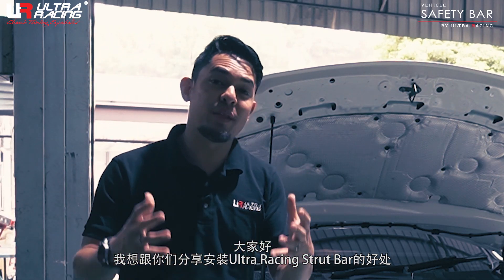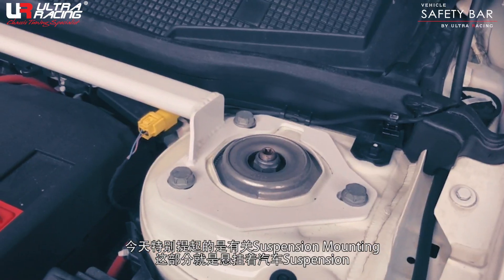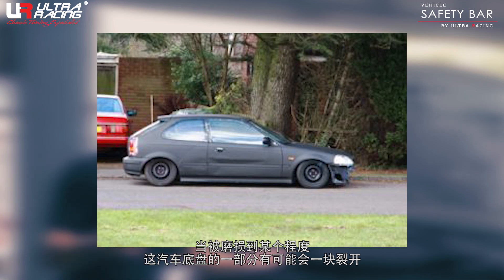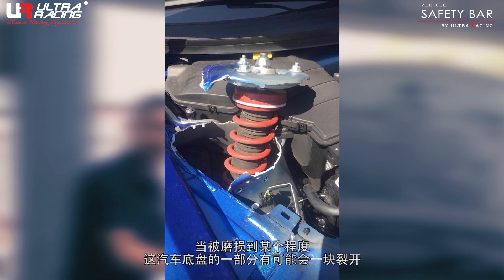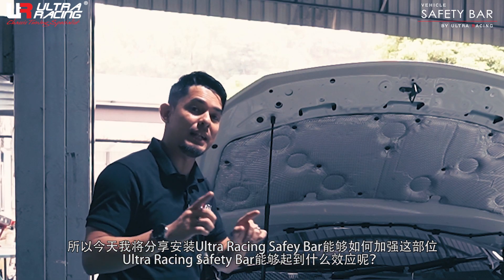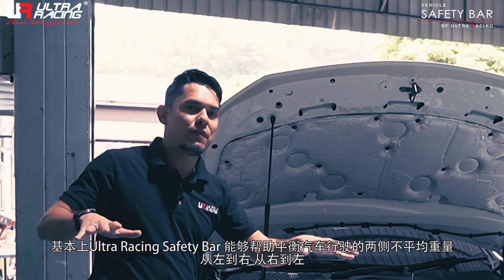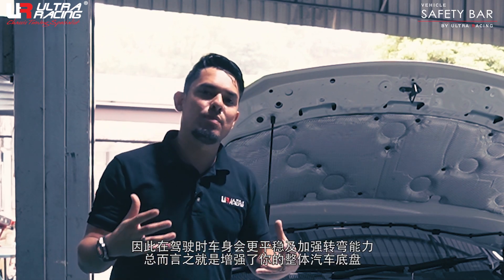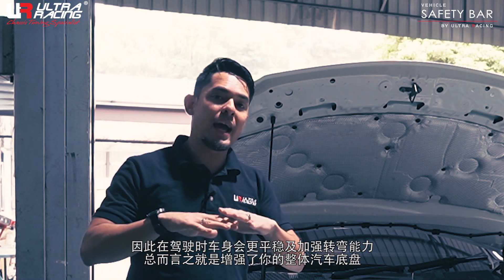Ultra Racing | How to prevent vehicle chassis crack?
Ultra-Racing established in 2002, a Malaysia based specialist manufacturer in chassis strengthening and tuning components.

Vehicle Safety Bar is developed by Ultra Racing, a brand new series beneficial to all the vehicle drivers to strengthen the car chassis and to improve your car stability.
It enhance and strengthening the chassis of the vehicle without altering or affecting the original chassis specification.